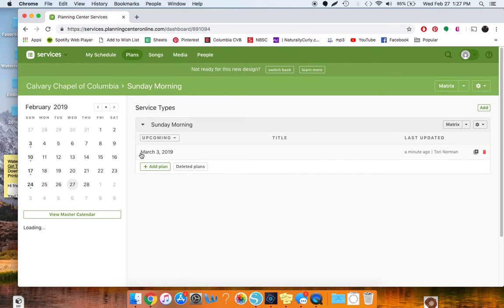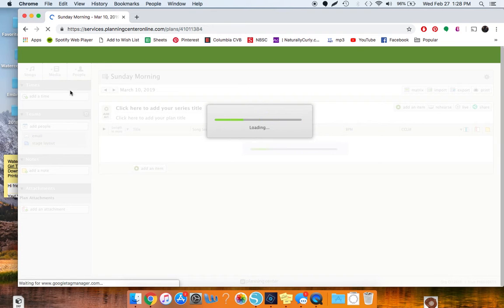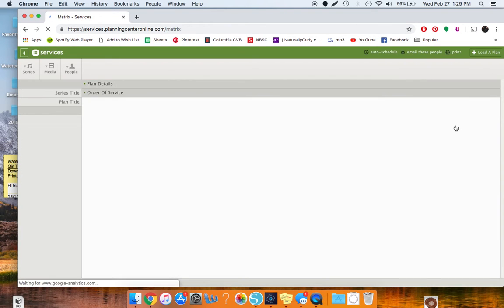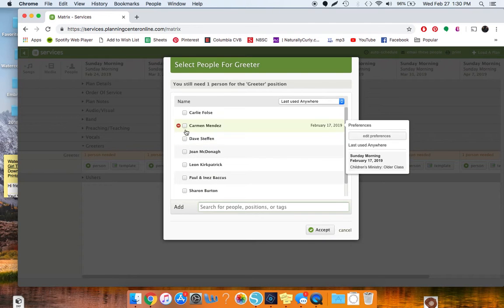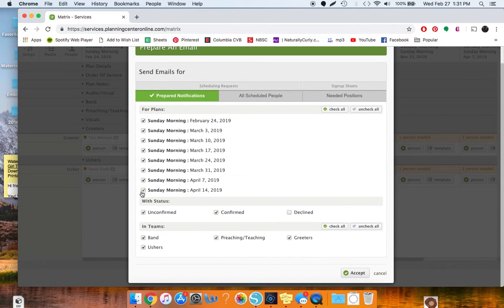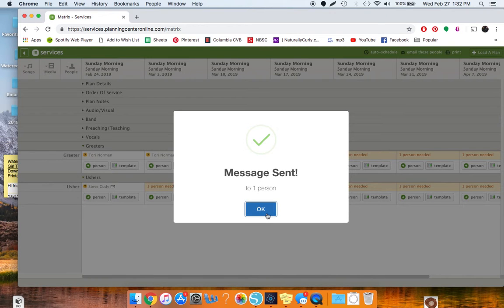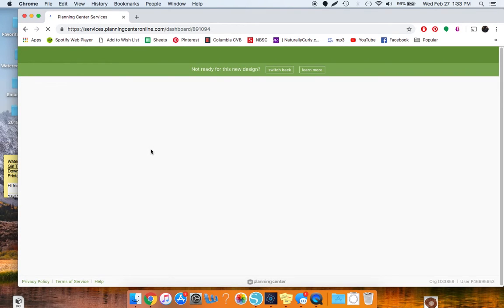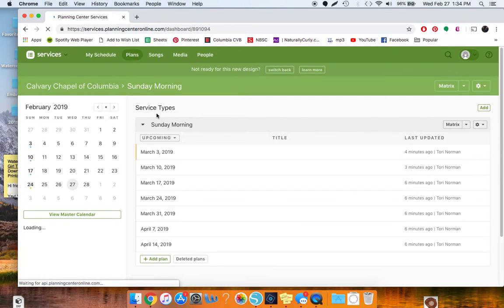Planning Center Scheduling Greeters & Ushers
Scheduling People using the matrix feature for multiple weeks. Planning Center 2019